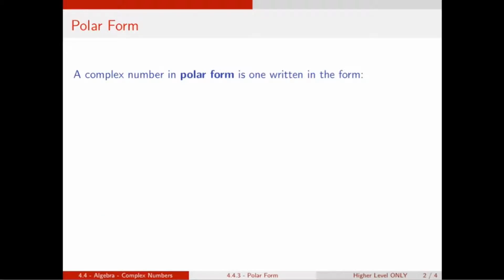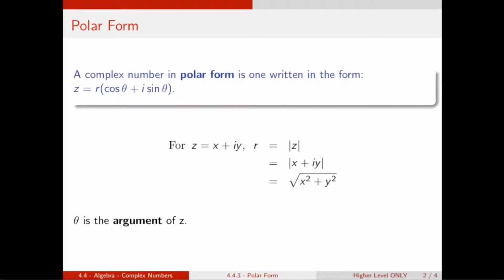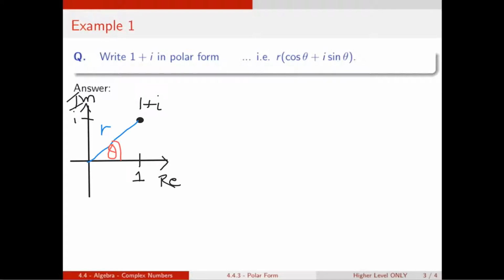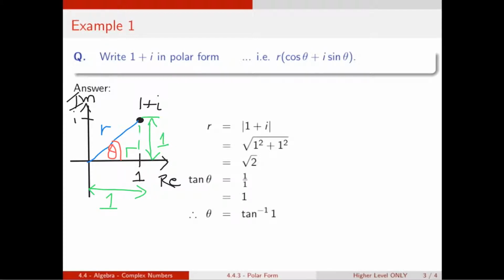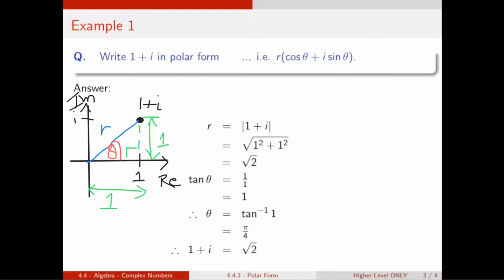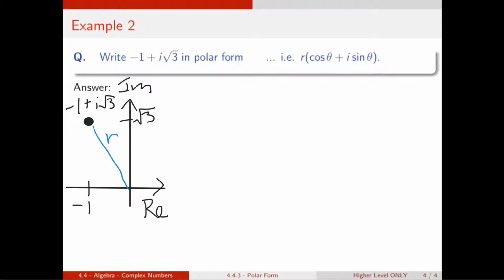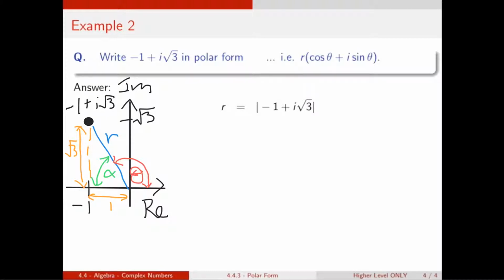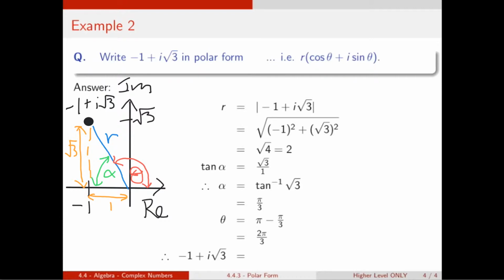4.4.3 | Polar Form | HL